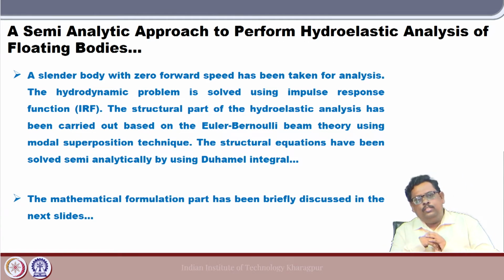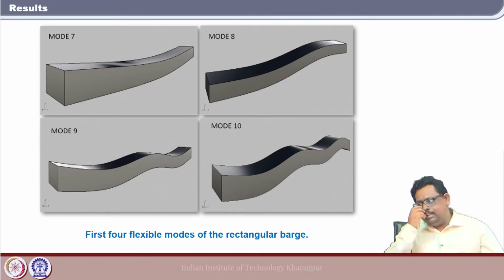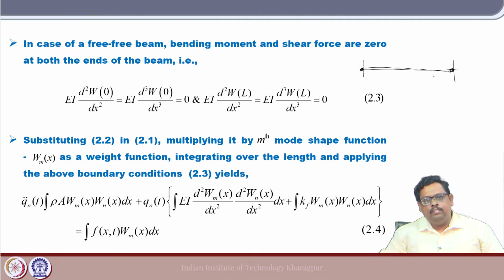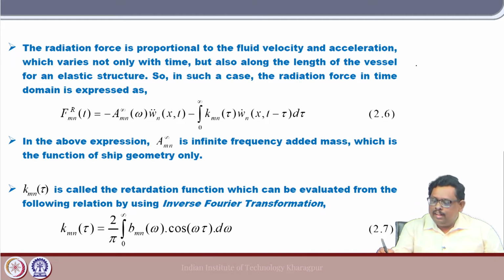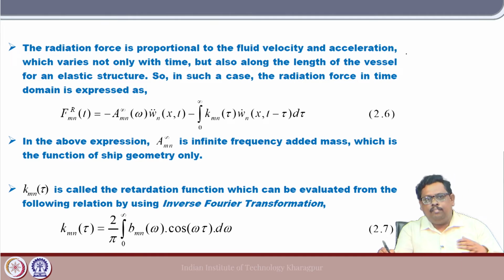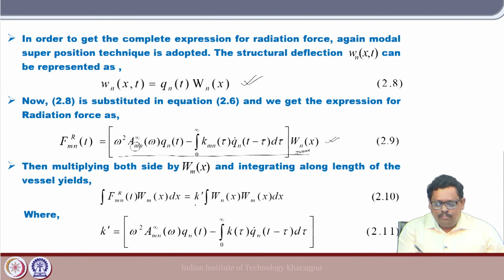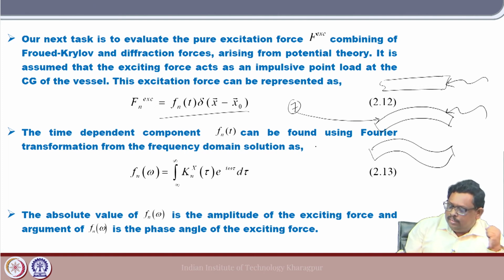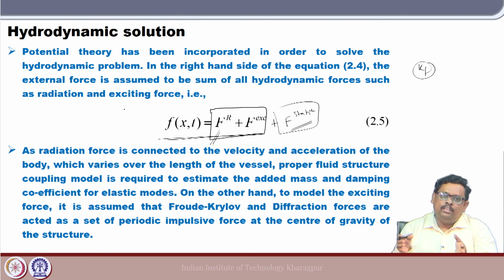Lecture 56: Semi Analytic Method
Ship Hydroelasticity using Semi Analytic Method